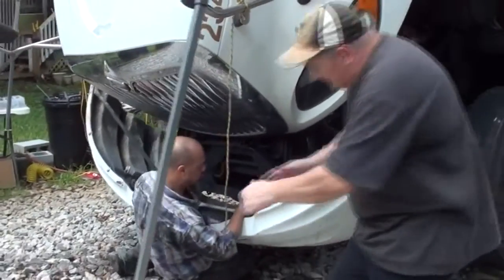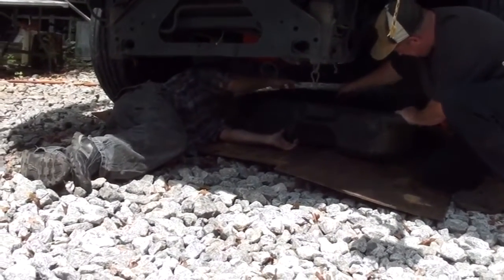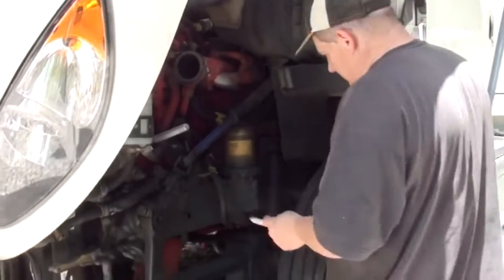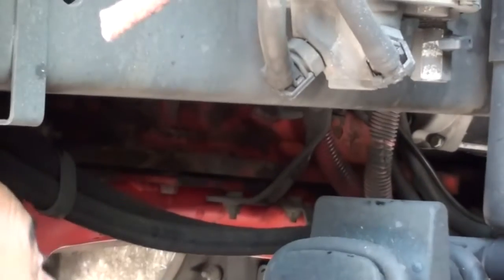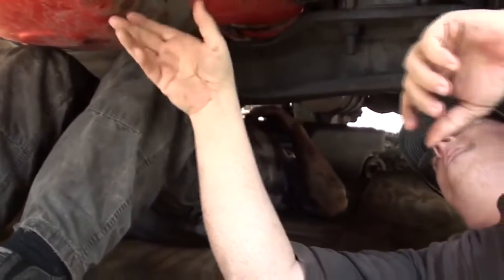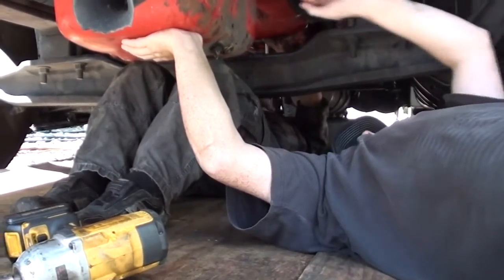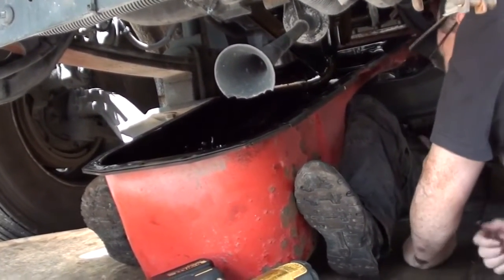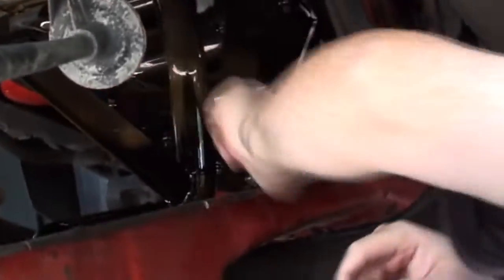One million mile Rod and Main bearing replacement by Rawze pt2 of 10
Rawze from Rawze.com here ...
Just helping a friend replace Rod and Main bearings on his ISX that has a million miles on it.

Rawze's Amazon Recommendations